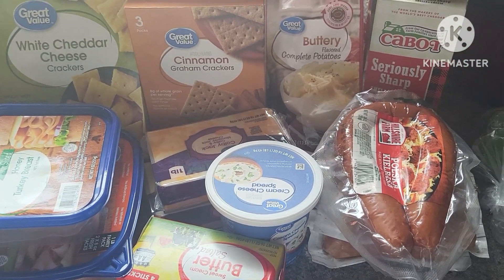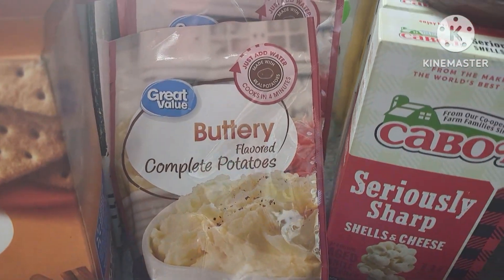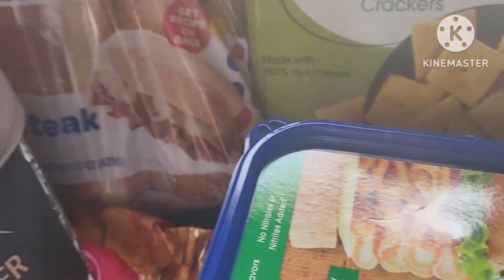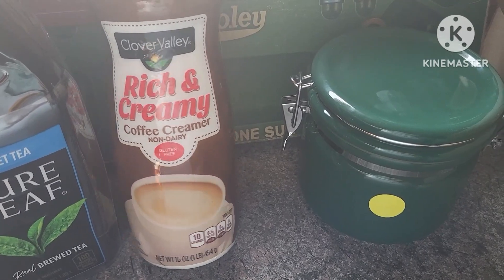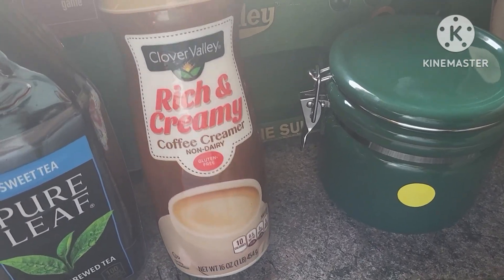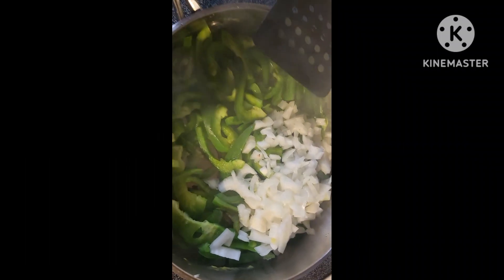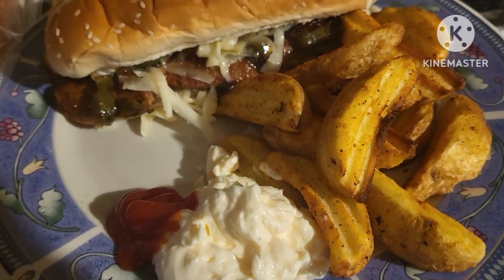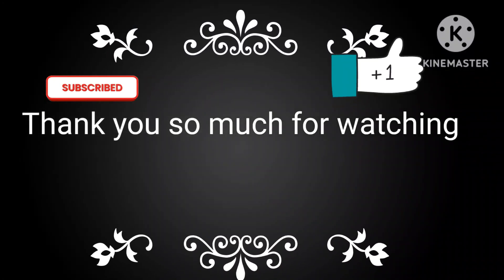Weekly grocery haul || thrift store finds || two easy weeknight dinners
hello sweet friends and today's video I am going to show you our weekly groceries.  And I also share some of the stuff that we found at my favorite thrift store.
I am also going to share how we use up some of those groceries. We have two sausage dinners sausage and pepper grinders they were delicious and easy quick weeknight meal. We had some leftovers so we show you how we utilize that as well.   h

And you can always find lazy Creek Homestead hanging around on your favorite social media.